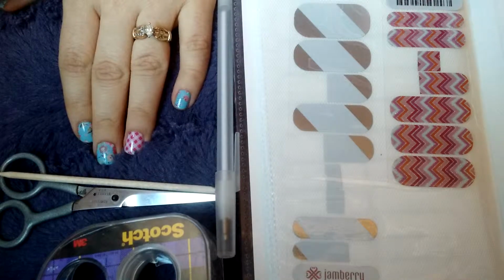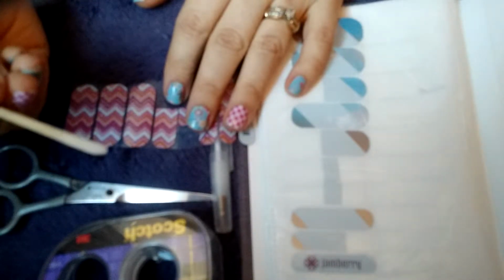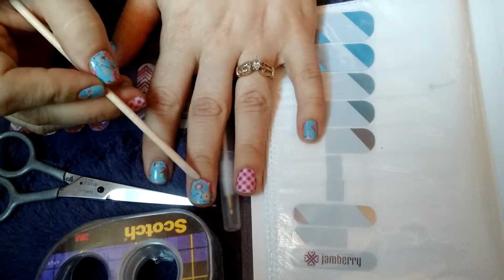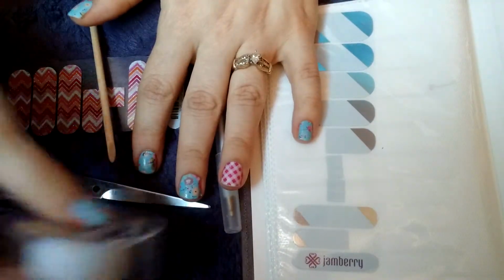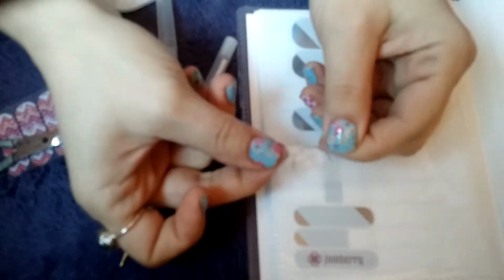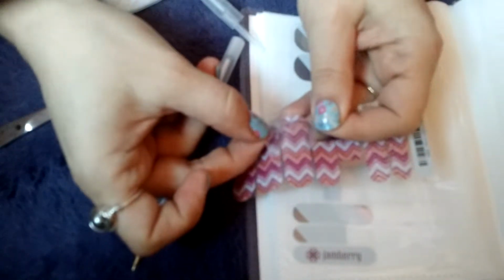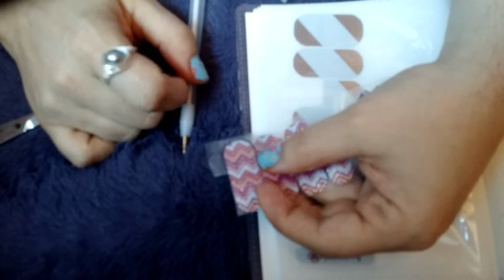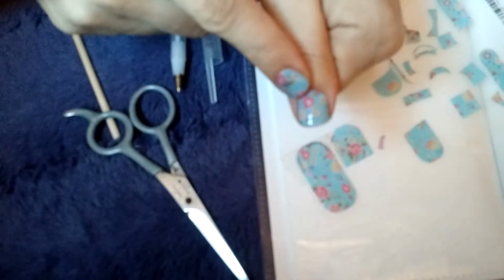How to Size Your Jamberry Wraps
Scotch tape method